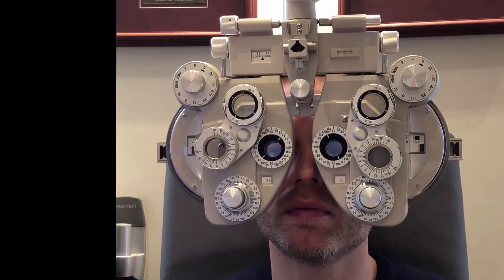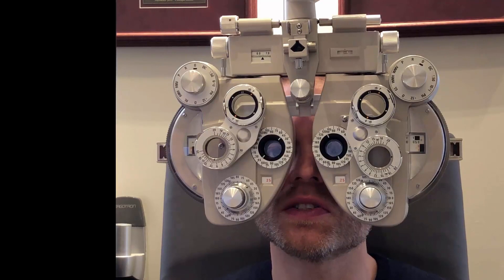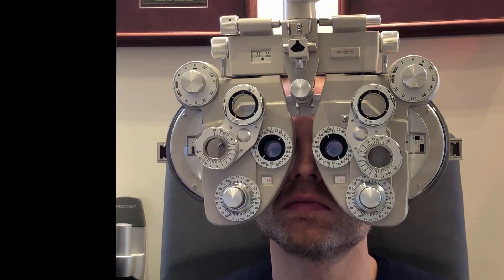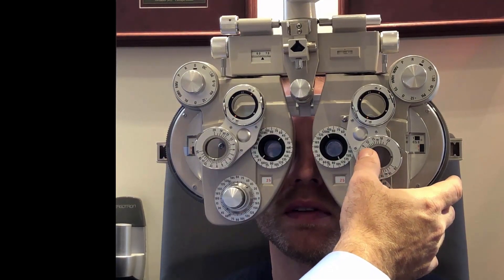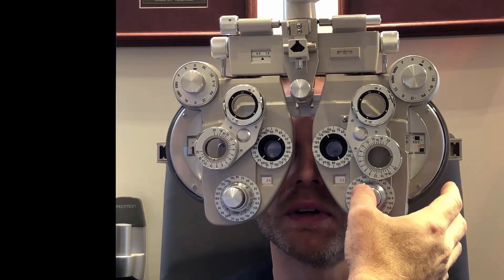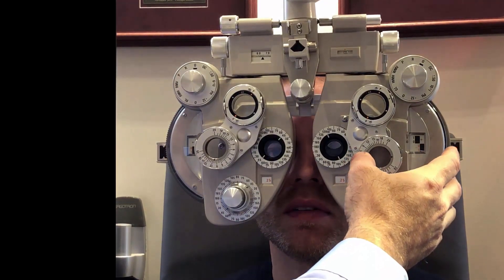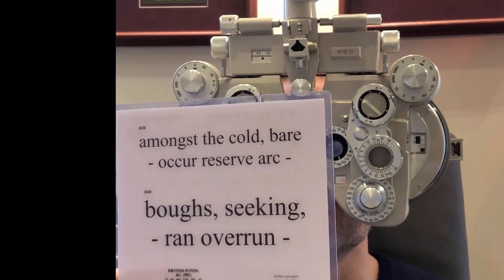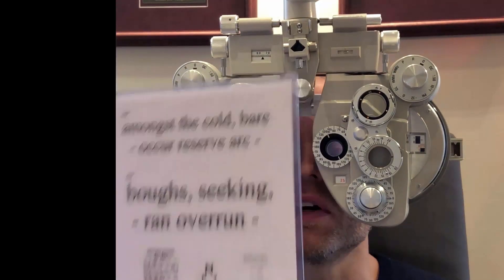PRESBYOND Laser Blended Vision Tolerance Assessment: Titration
This patient did not tolerate a -1.50 D anisometropia and reported cross-blur. The anisometropia was titrated down to -0.75 D before minimal cross-blur was found.